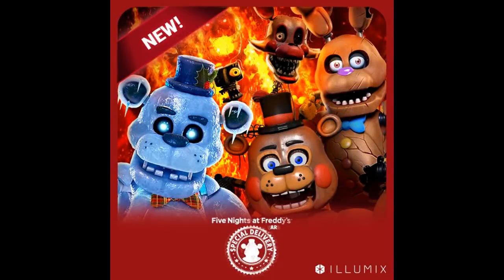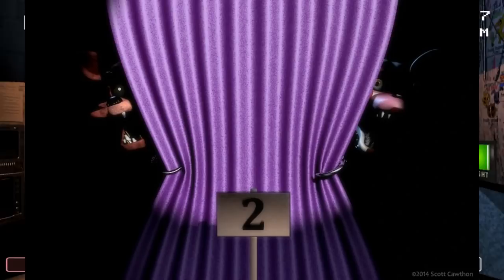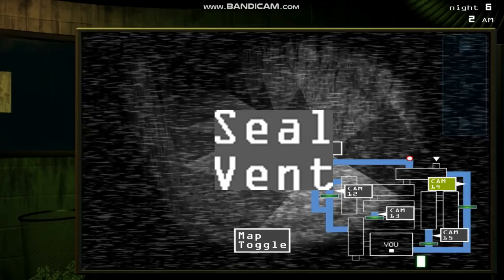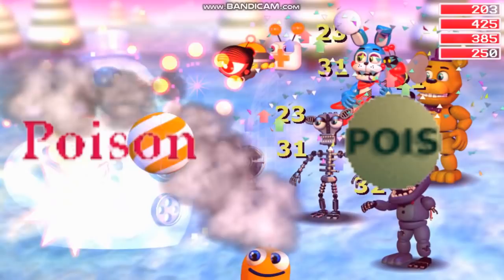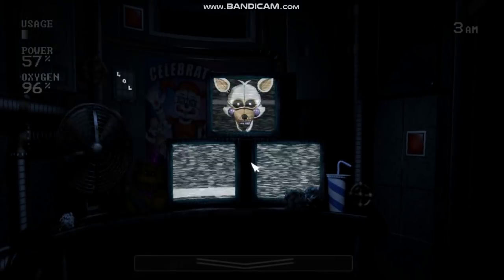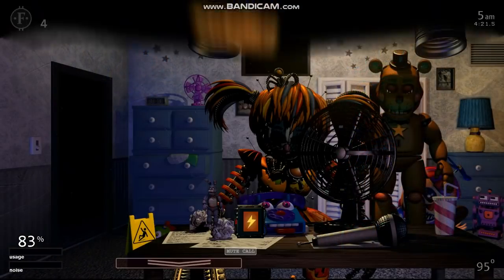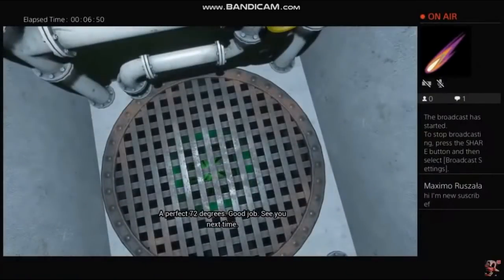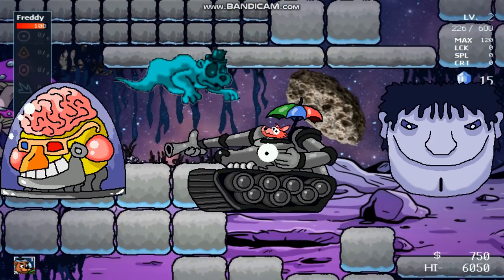Five Nights at Freddy's - All Unused Content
Here is the one-week late celebration of the second anniversary of my channel, where I will go through every single unused feature in every single Five Nights at Freddy's game.

Timestamps:

0:44 Five Nights at Freddy’s
6:49 Five Nights at Freddy’s 2
11:30 Five Nights at Freddy’s 3
15:14 Five Nights at Freddy’s 4
18:06 Five Nights at Freddy’s World
25:15 Five Nights at Freddy’s: Sister Location
31:02 Freddy Fazbear’s Pizzeria Simulator
33:01 Ultimate Custom Night
38:01 Five Nights at Freddy’s: Help Wanted
45:45 Curse of Dreadbear
48:27 Five Nights at Freddy’s AR: Special Delivery
50:38 Freddy in Space 2

The Beta Endo render was created by Enderziom2004 on DeviantArt.

All of the Help Wanted and Special Delivery renders are from the Triple A Fazbear Wiki.